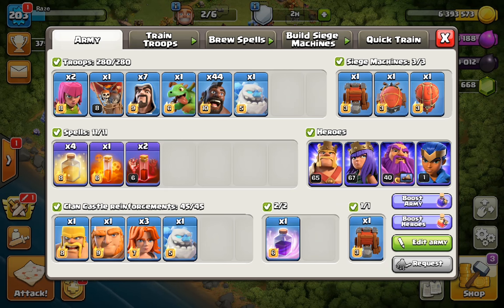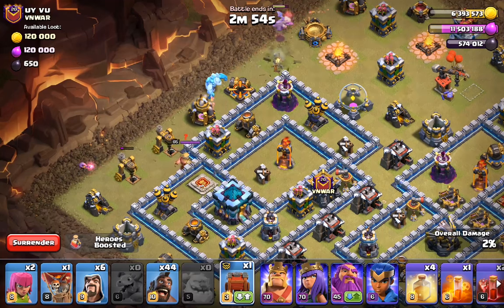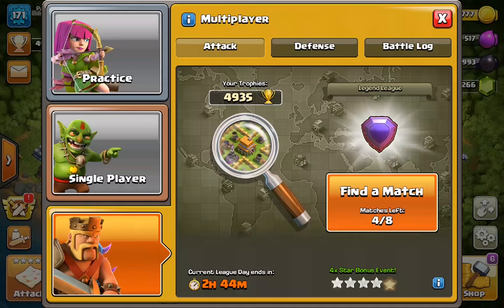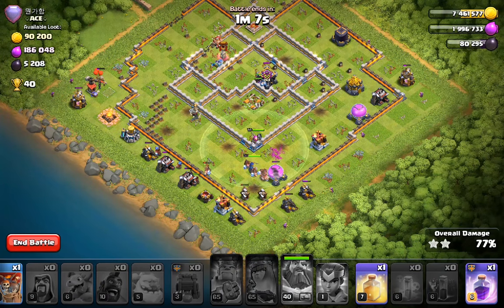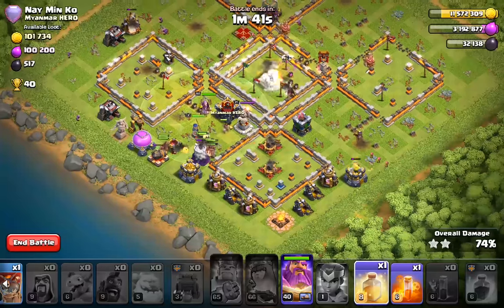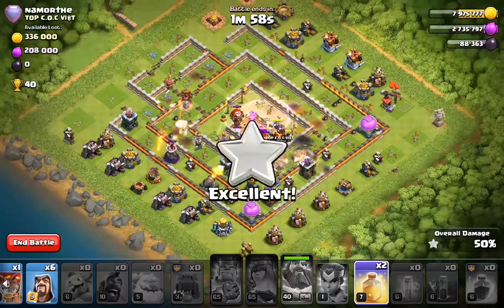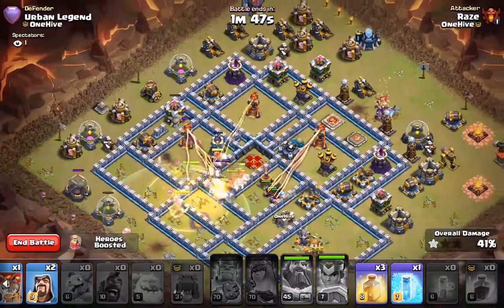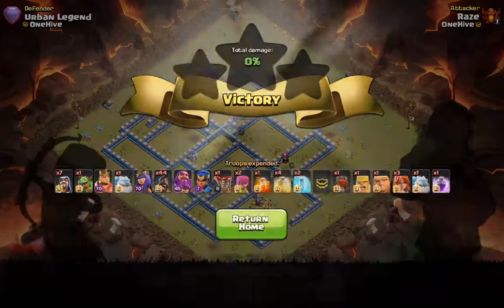What Has Changed With Sui Mass Hogs Since The TH13 Update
Are you a top tier fully maxed out th10, 11 or 12?

Clash of clans legend league attacks from a top competitive player.  I have not been doing all 8 attacks on any of my accounts in this first week of the clash of clans legend league season so I am still seeing single infernos, island bases, and common base layouts this legend league season.  This is the sixth video in the October legend league season and this is the first video featuring KS Skelly Hogs above 5000 trophies in clash of clans this month.  I post clan war or other videos every other day and on days that are not that including today, I post legend league strategy guides this time being KS Skelly Hogs.  These guides consist of 5-10 attacks I completed in the past week.